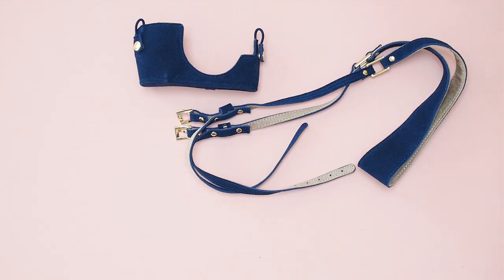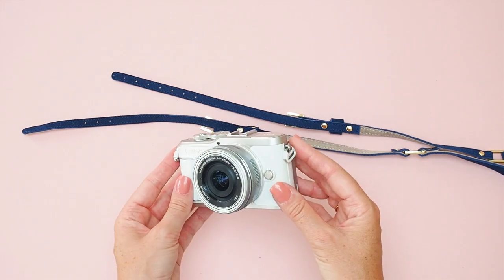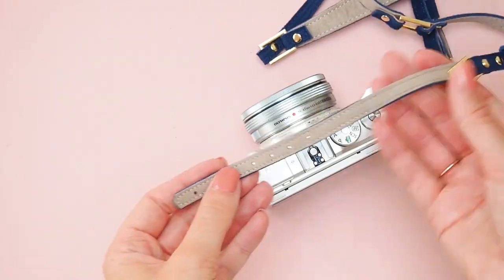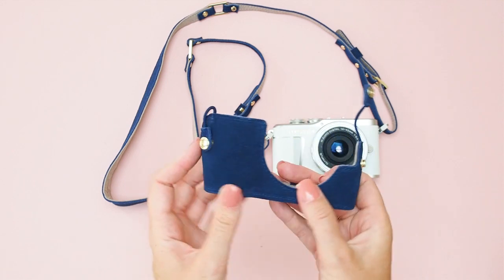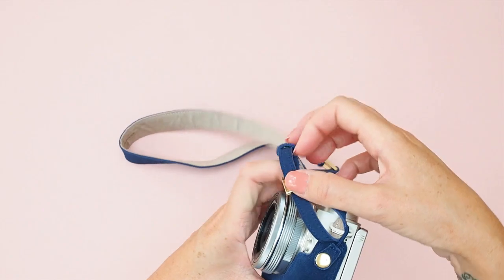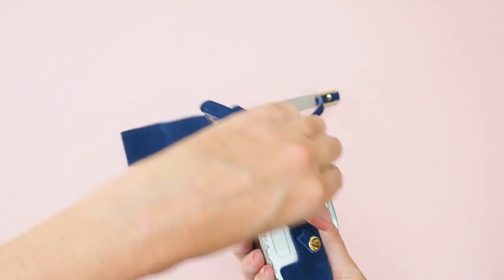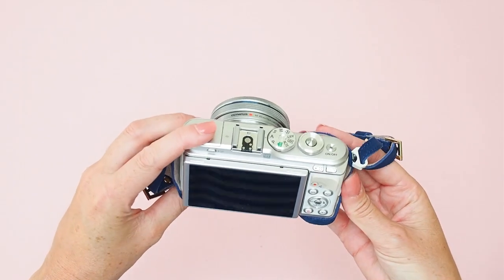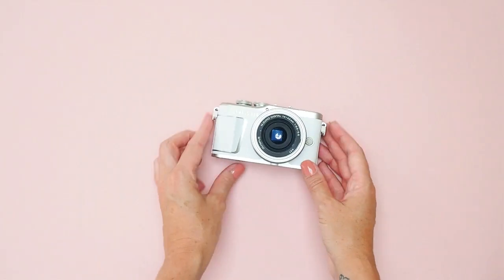Olympus PEN E-PL8/E-PL9 - How to attach a camera outfit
Find out how to attach your new camera outfit to your PEN E-PL8/E-PL9 in this helpful step-by-step guide by Blogger and Photographer Bang On Style.